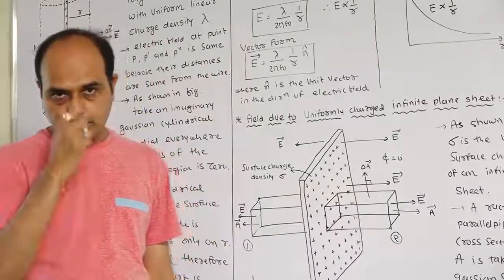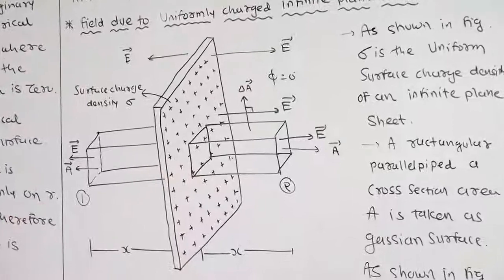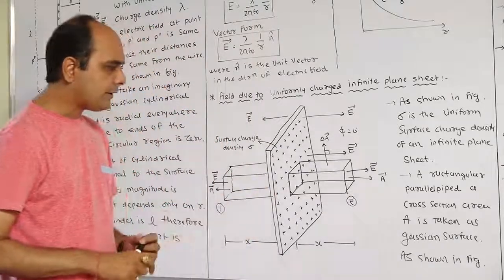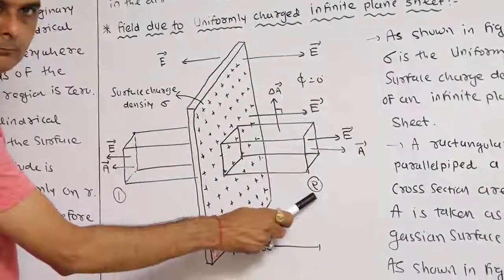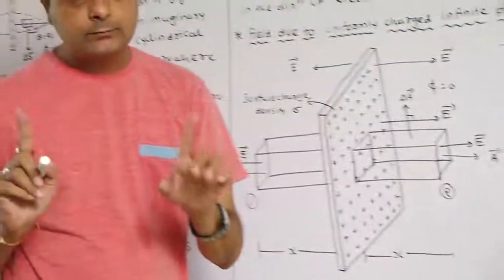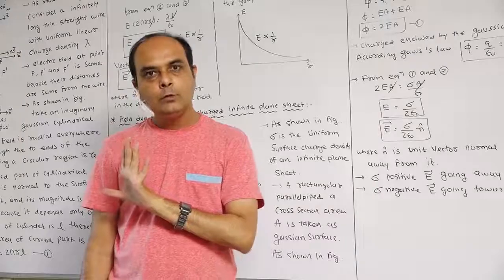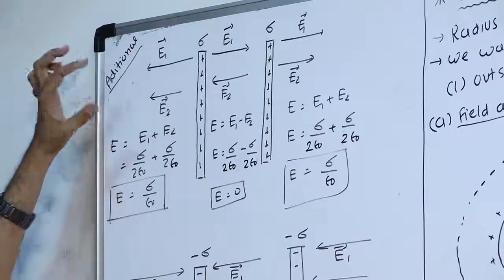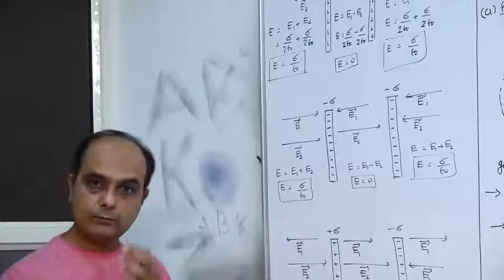Electric Field due uniformly changed infinite plane sheet